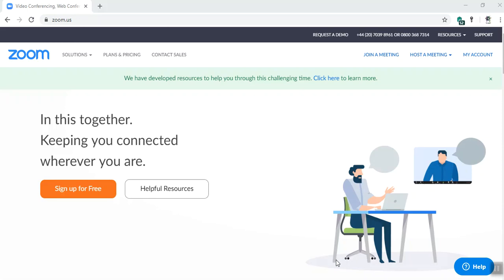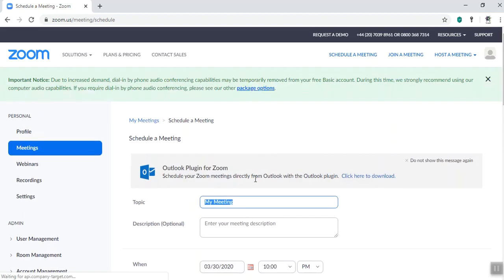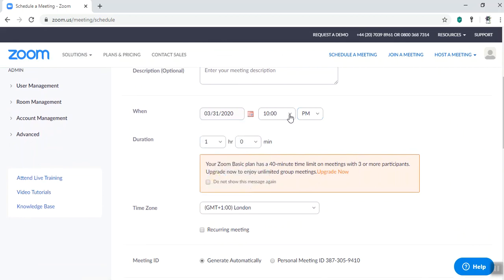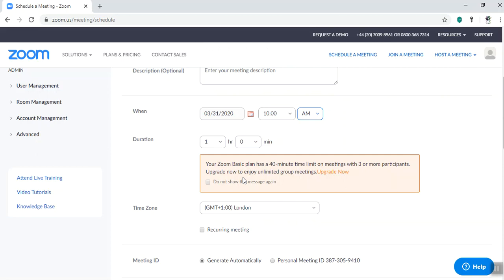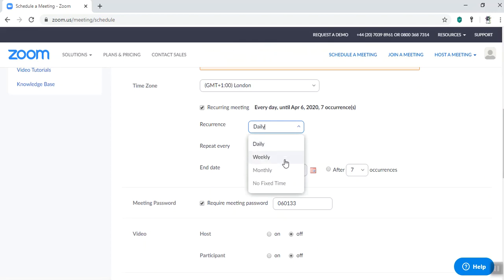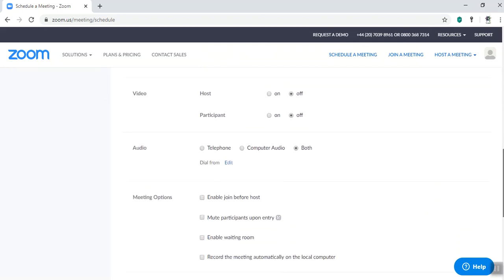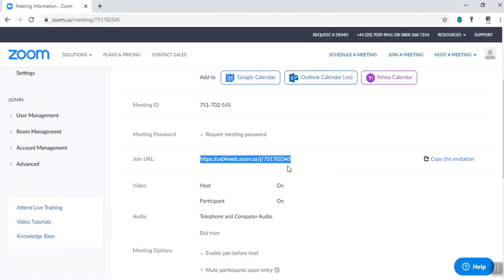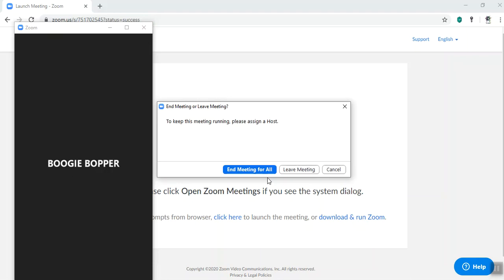How to set up a virtual coffee morning using Zoom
Now you have mastered how to use Zoom for your Keep Dancing From Home class learn 'How to set up a virtual coffee morning using Zoom'